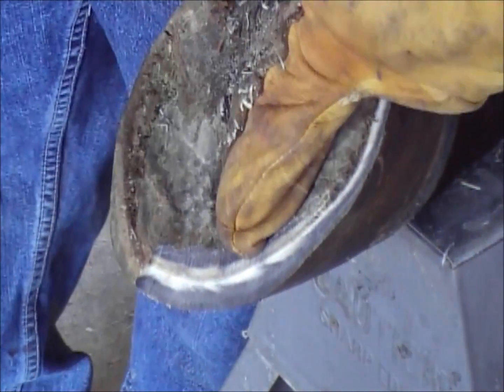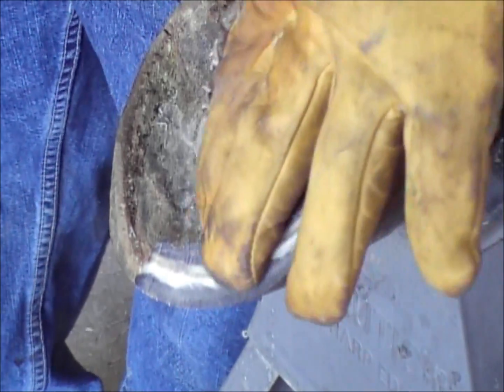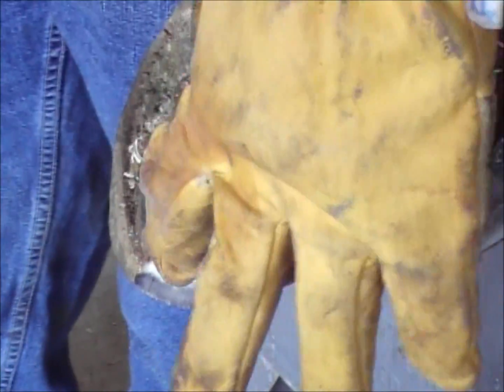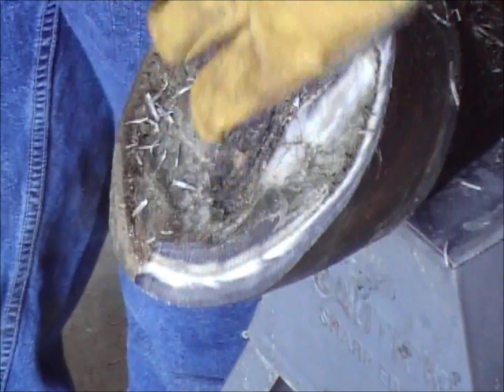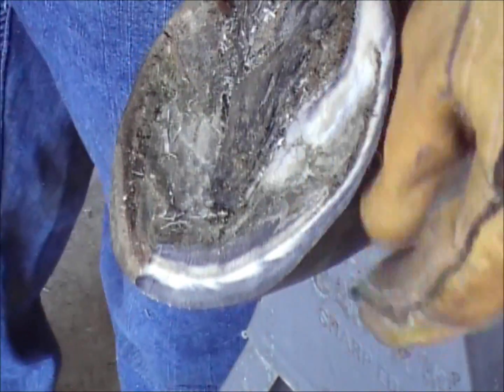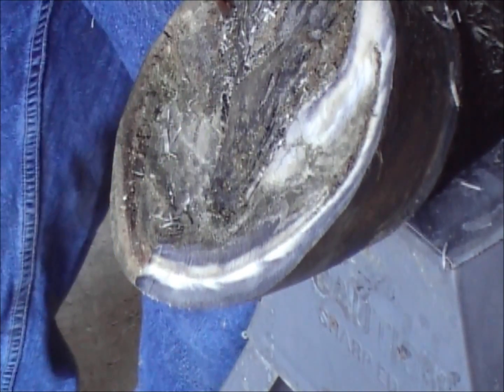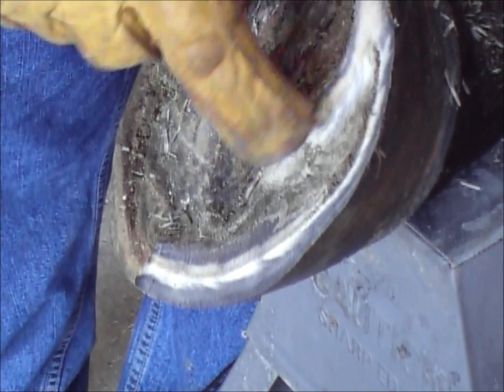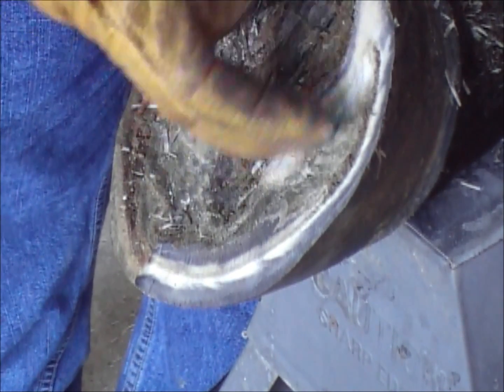University of Florida Resident Farrier Trims Cadaver Hoof with the Hoof Boss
The resident farrier at the University of Florida shows the versatility of the Hoof Boss and gives a brief lesson at the end of the video. To learn more about the Hoof Boss,